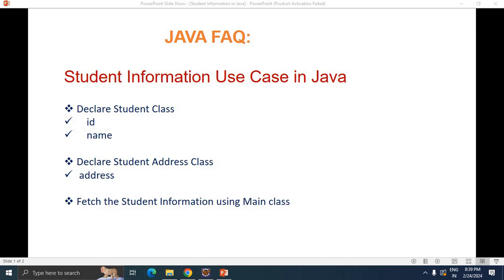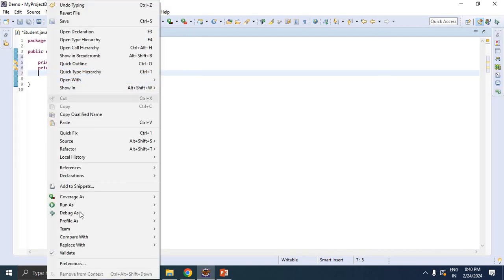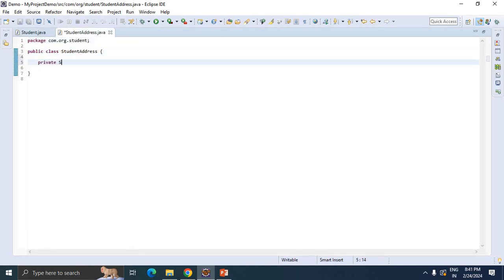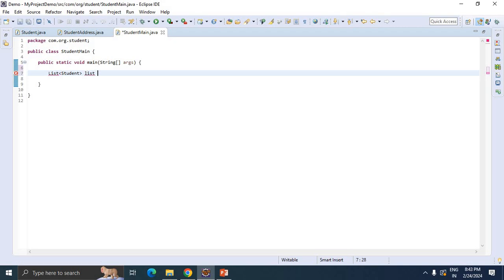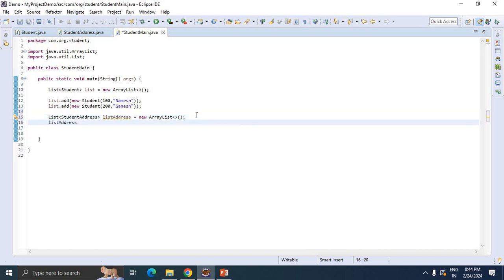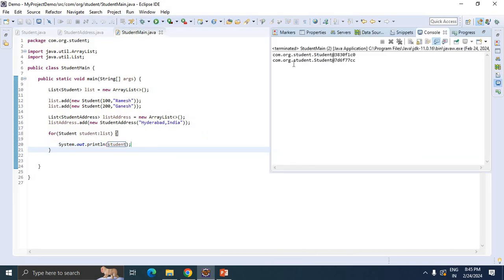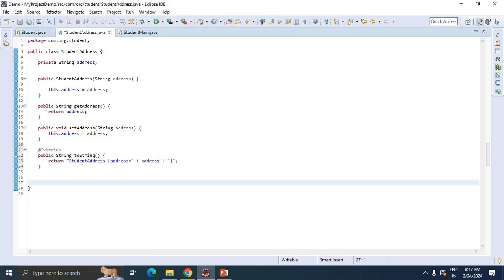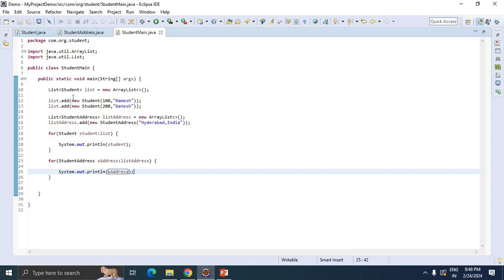JAVA FAQ #117 || Student Information Use Case in Java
Student Information Use Case in Java